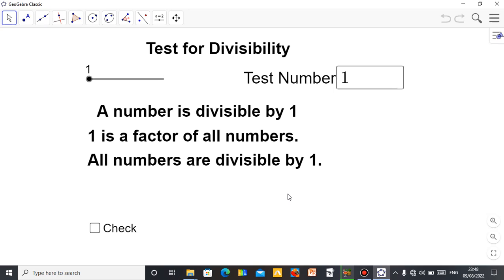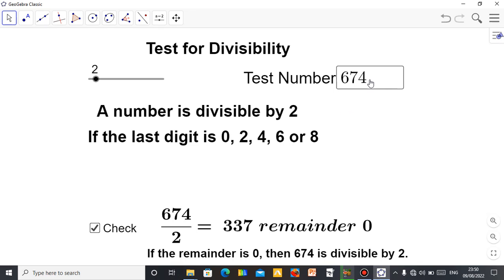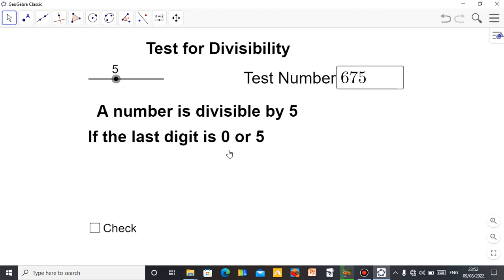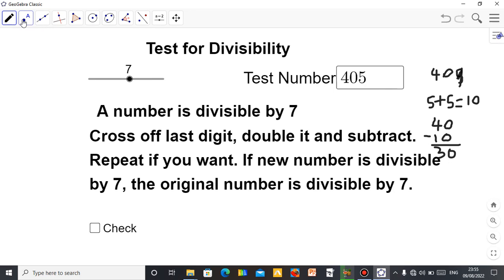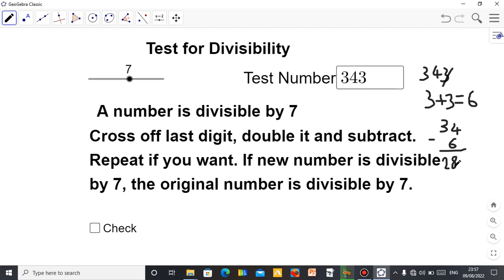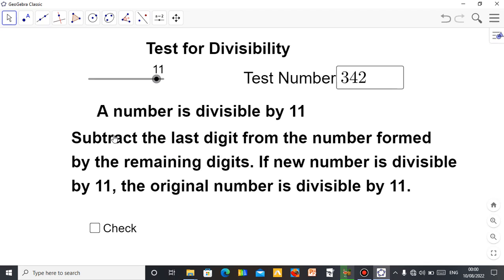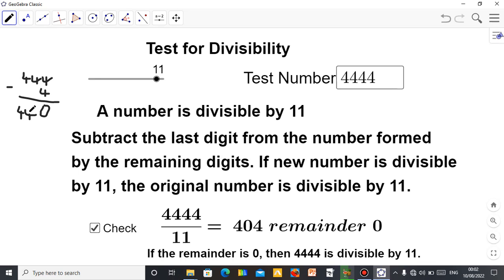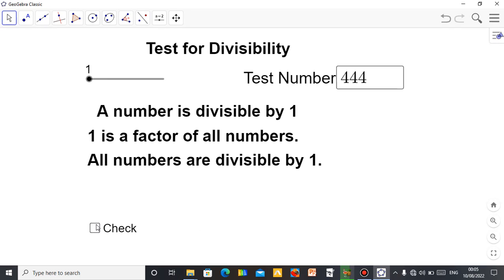Test for Divisibility using geogebra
This video shows how you can test if a number is divisible by another number using geogebra.